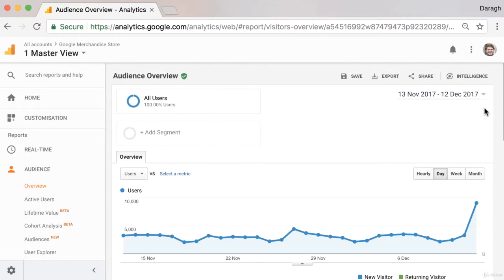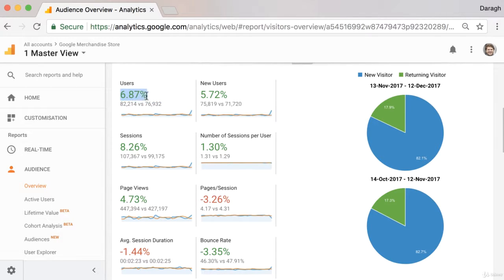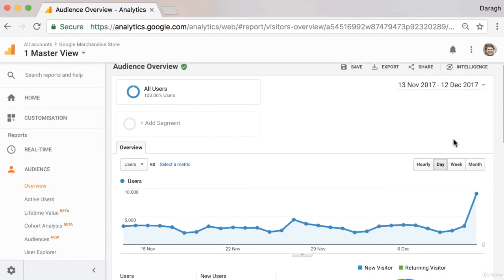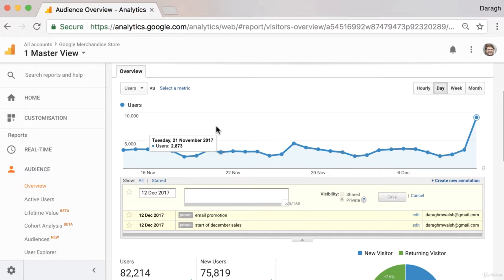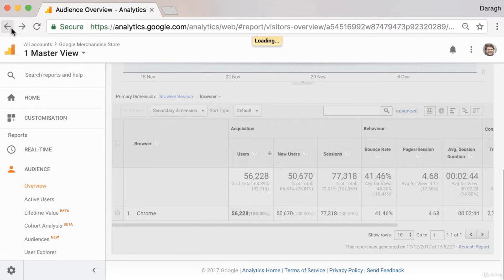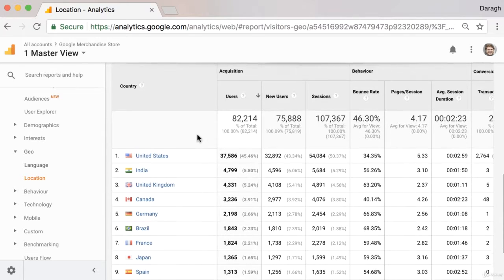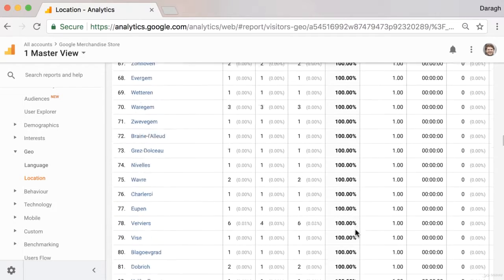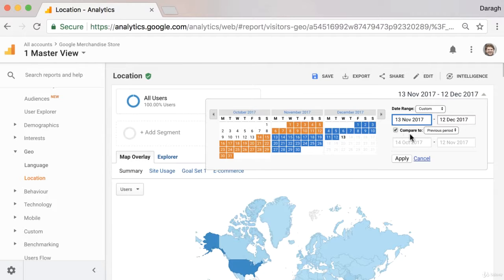Lesson 131 Reporting Tools for Analysis